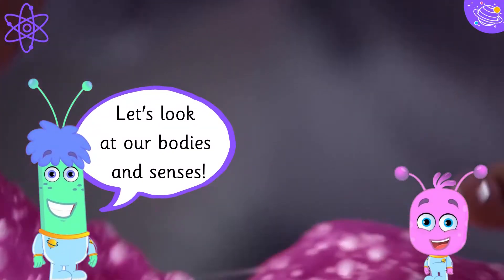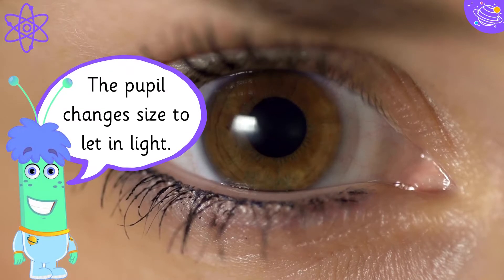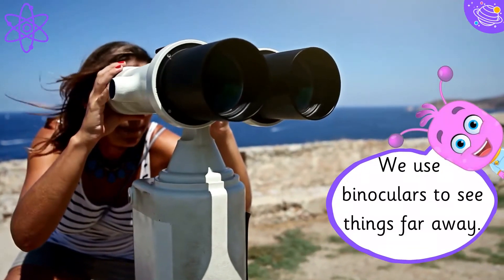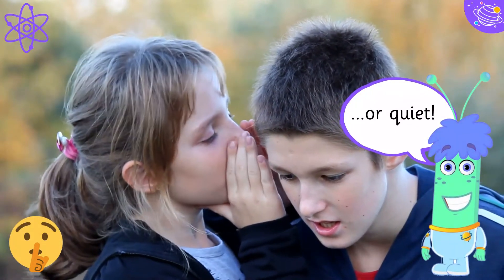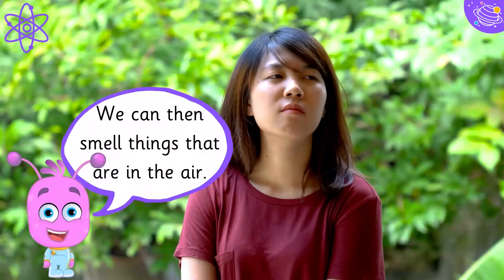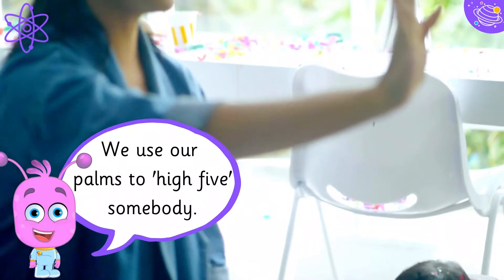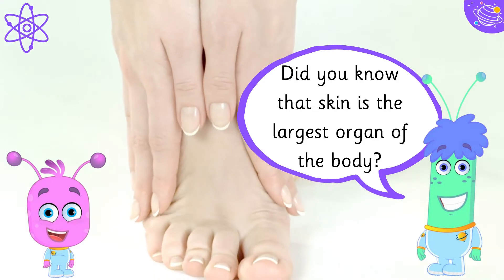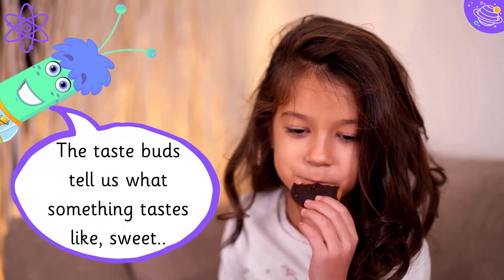Senses | KS1 Year 1 Science | Home Learning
Investigate your body and the five senses. In this English online video, we will be learning about the five different senses and why they are important. Watch to find out more about them and how you can test your senses! Have fun watching Explore Planet English videos while you learn more about Science and your body, in English, for STEM and the KS1 curriculum.

This is a great STEM way to enhance your Science knowledge!

Y1 Sc1/2.2d